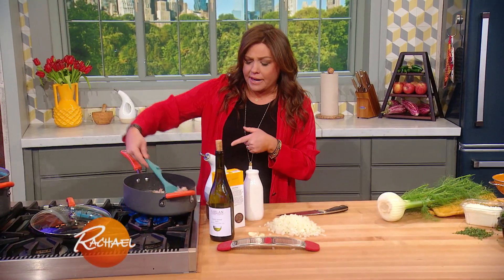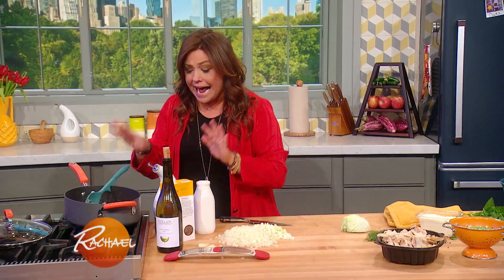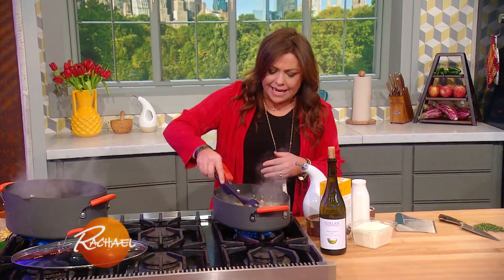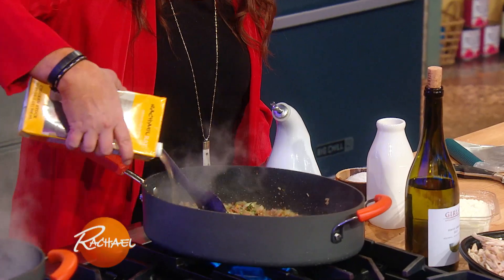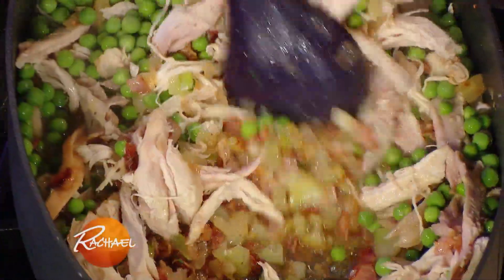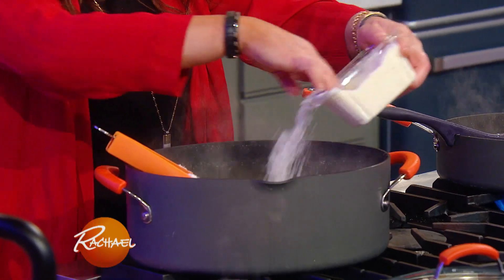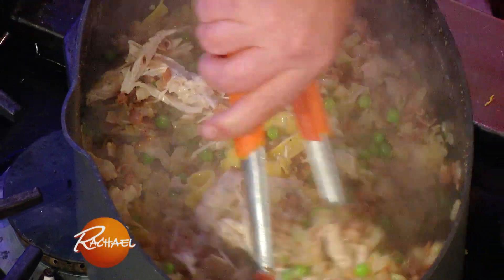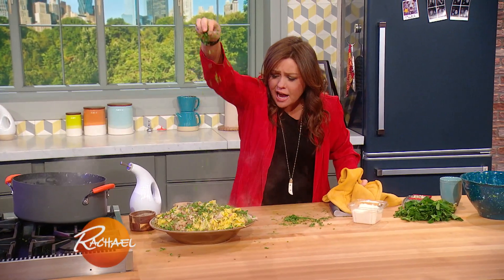How To Make Rotisserie Chicken Ragu with Bacon and Peas By Rachael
Bacon, peas and fennel add extra flavor to an easy, creamy chicken ragu that’s tossed with pappardelle pasta.